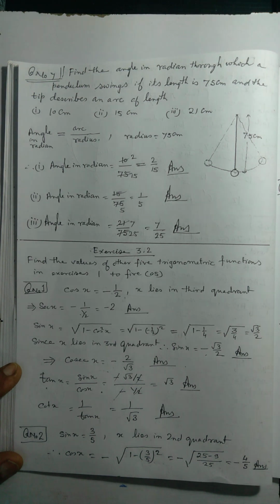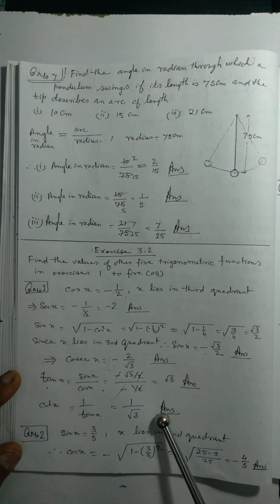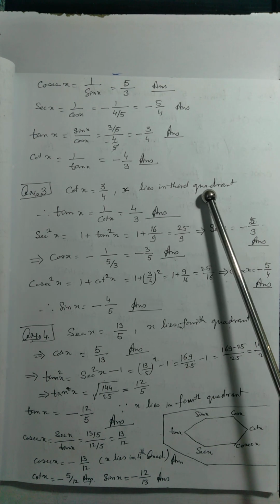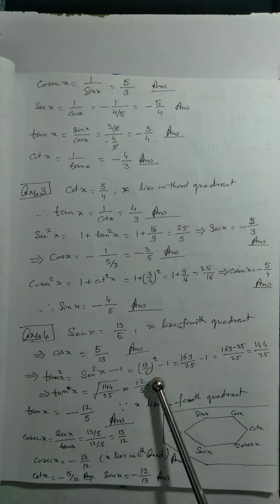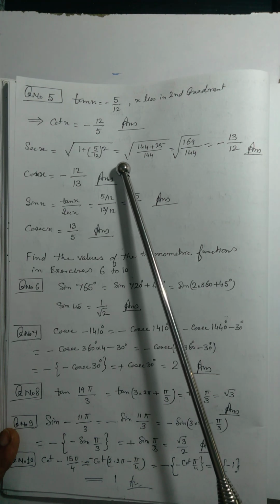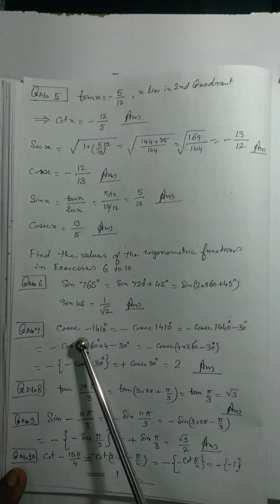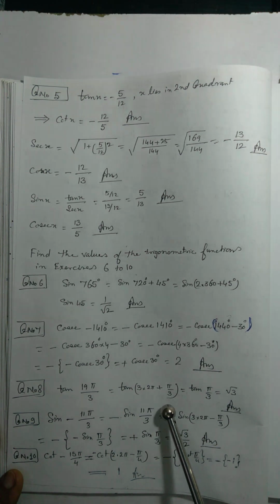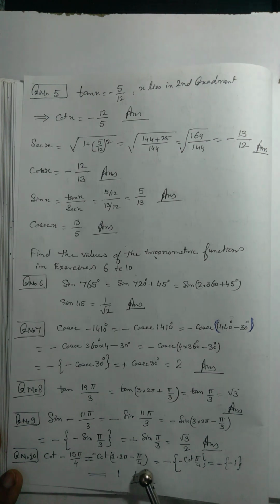CBSE mathematics class 11 chapter 3 exercise 3.2